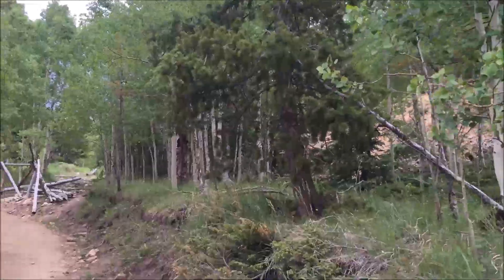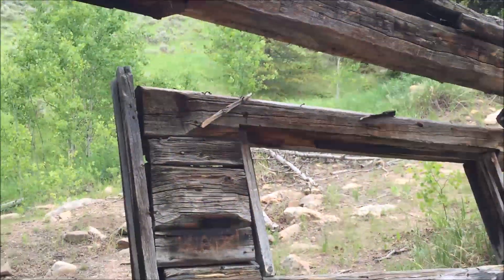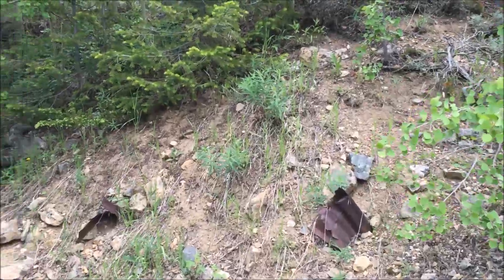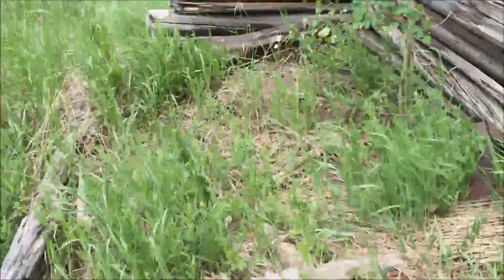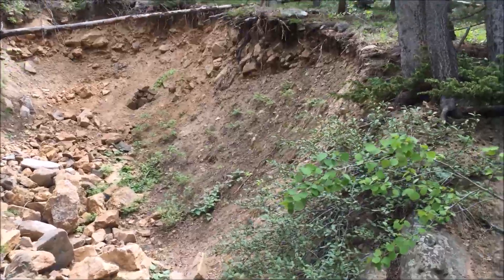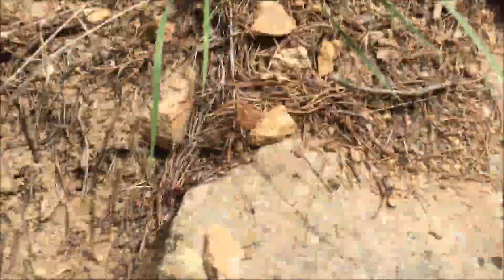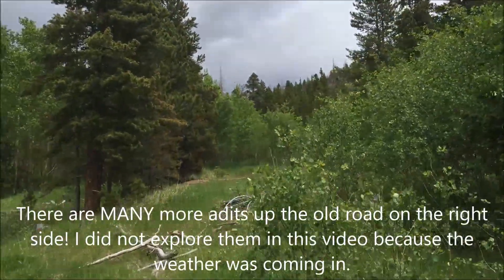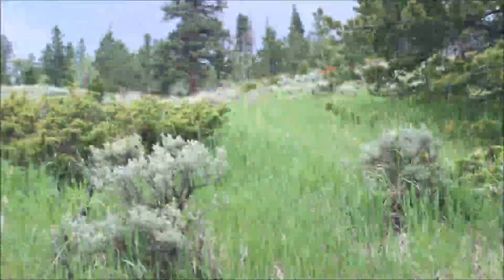Exploring the Abandoned Gold Castle Mine, Manhattan Mining District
This is the Gold Castle Mine, one of the largest operations in the Manhattan District.